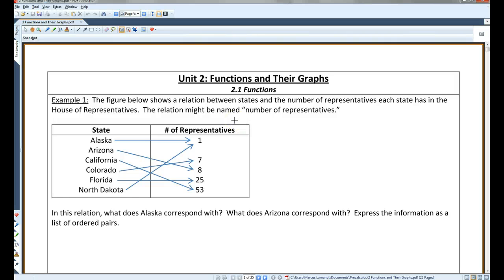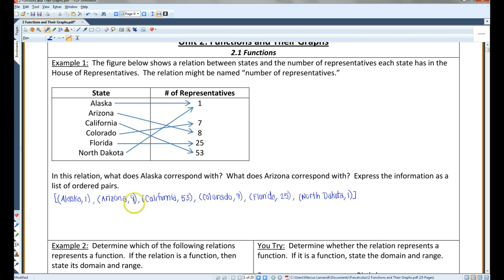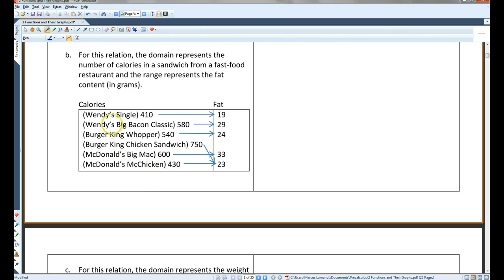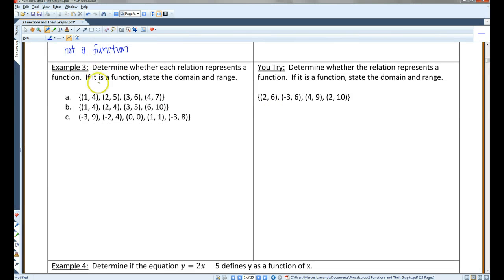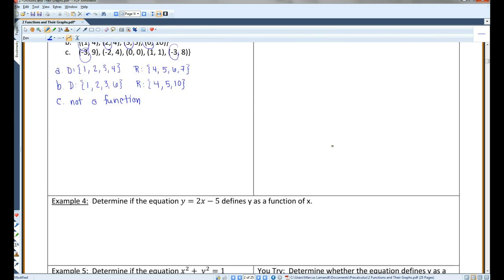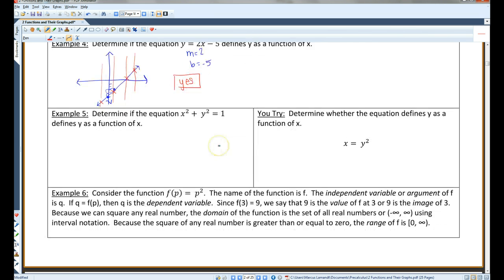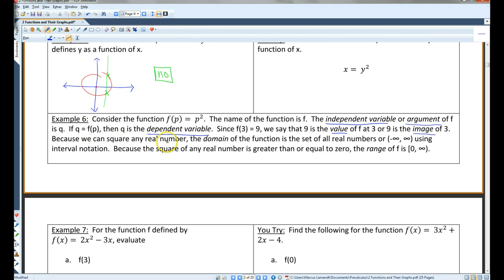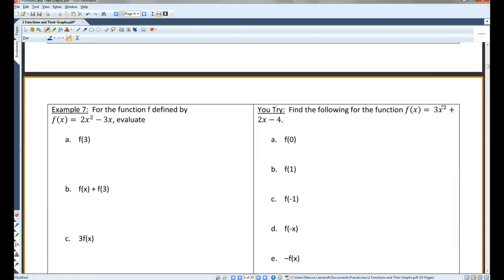Precal 2.1 A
2.1 Functions A